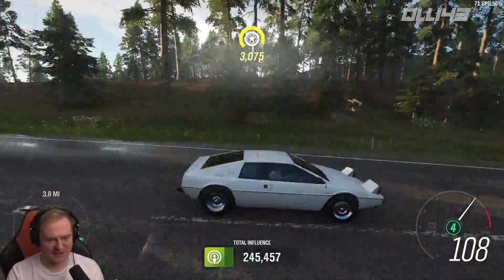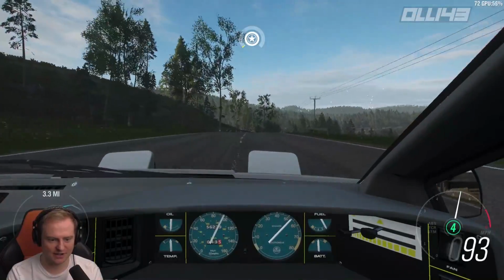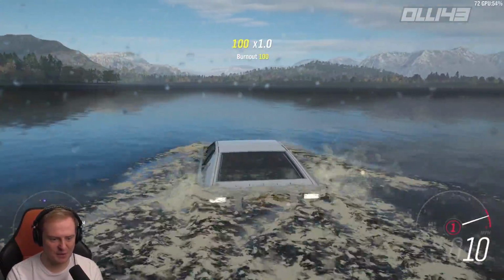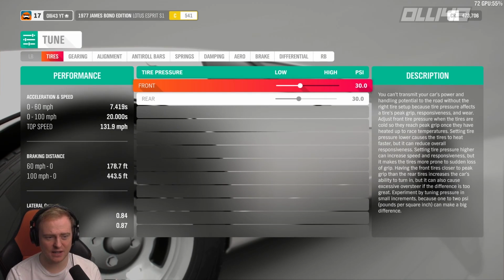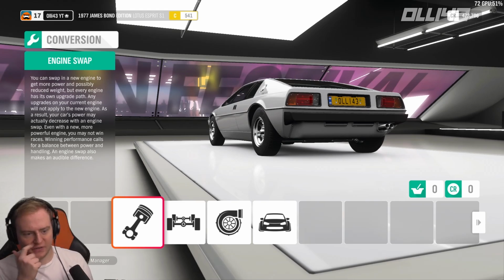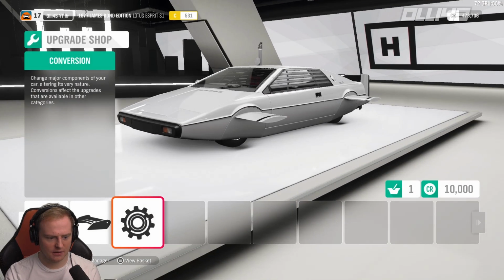Forza Horizon 4 - The WATER Car?!